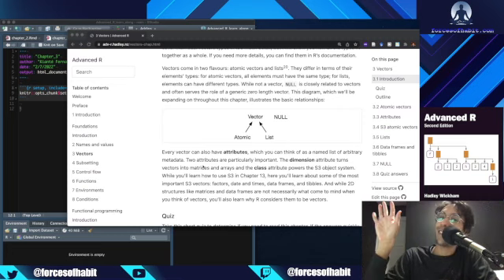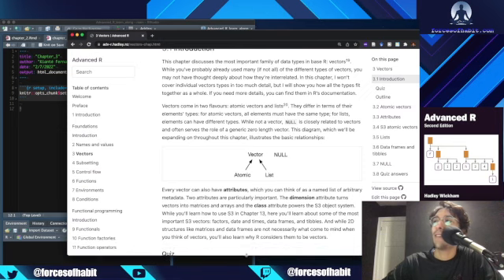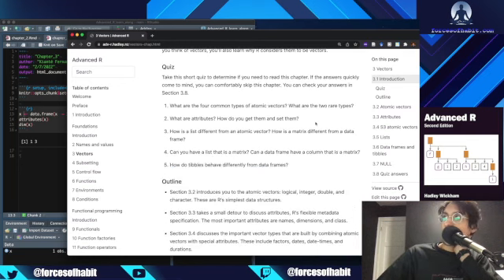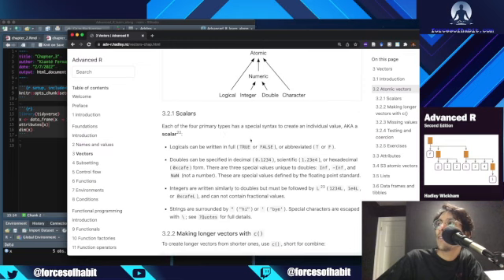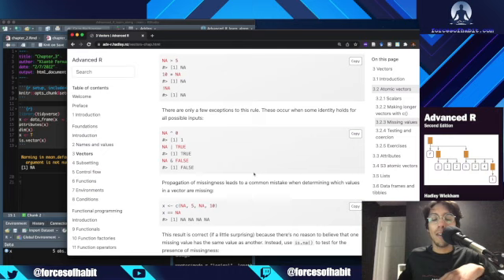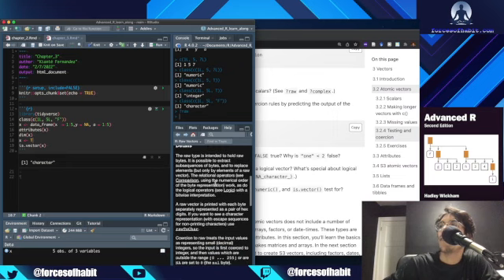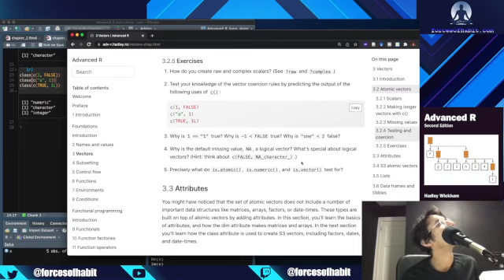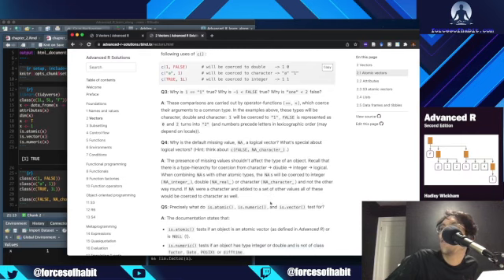Advanced R: Vectors | Learn with me series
This is the full stream from Monday, February 7th, 2022. We covered the first part  of chapter three on vectors from Hadley Wickham's Advanced R book.

Note the stream was quite laggy. I am working on fixing this in the future.

Learn With Me: Join me as a go through and take a deep dive into the specificities of the R programming language. Best for folks with some R experience, but my goal is to break the concepts down as I go along.